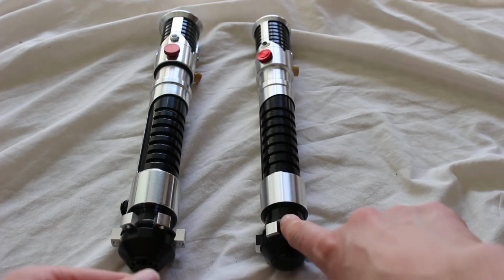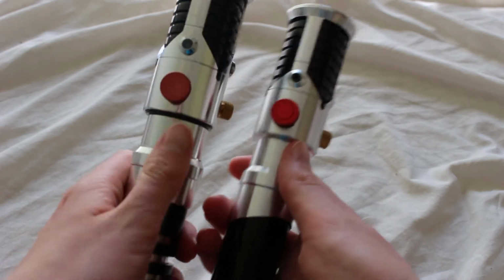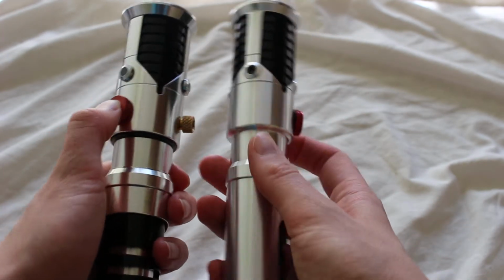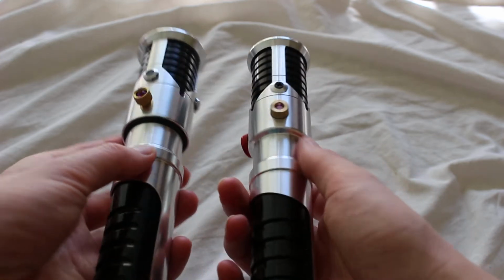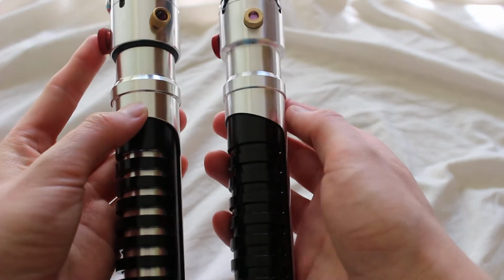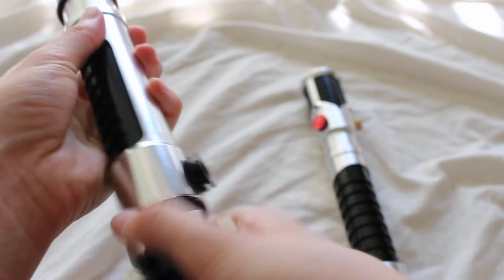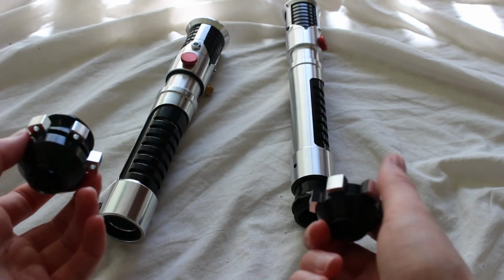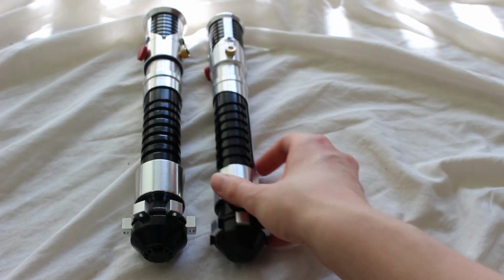Korbanth Parks OWK Lightsaber Hilt vs One Replicas Super Stunt Lightsaber Comparison